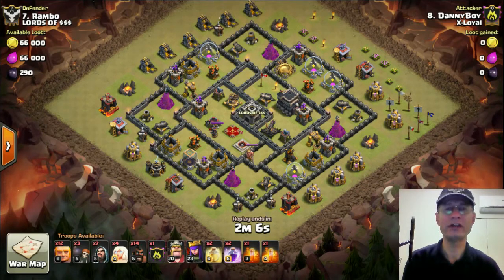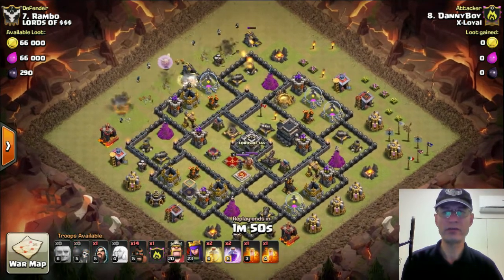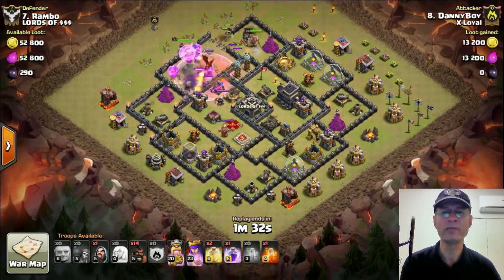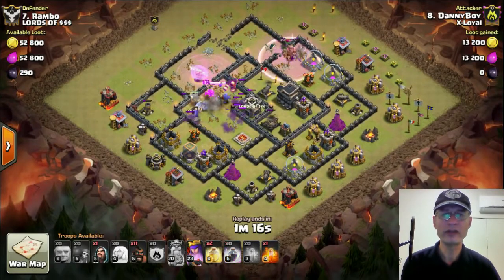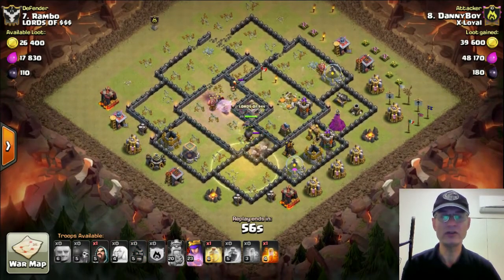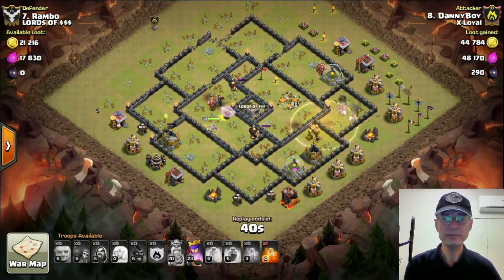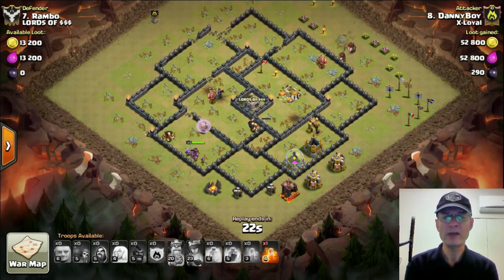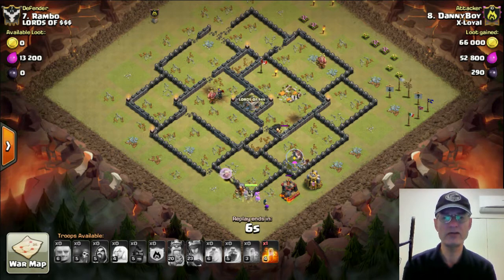HGHB 3 Stars Popular War Base | Mister Clash